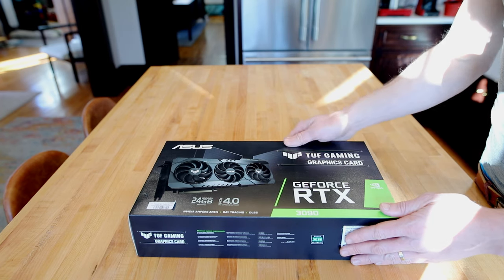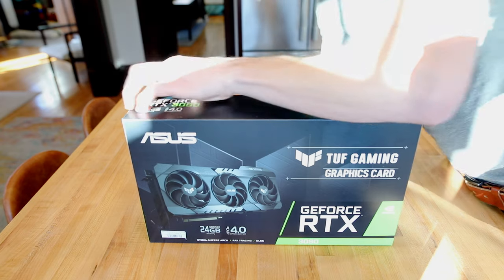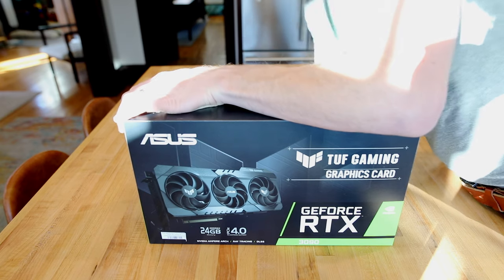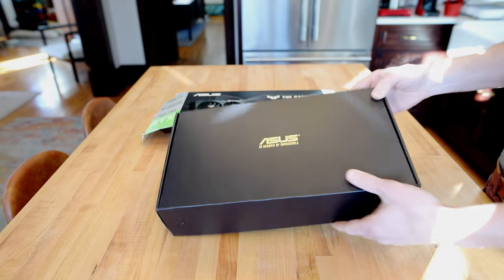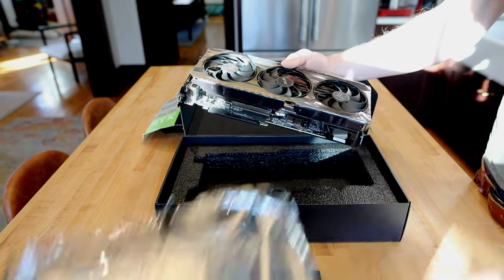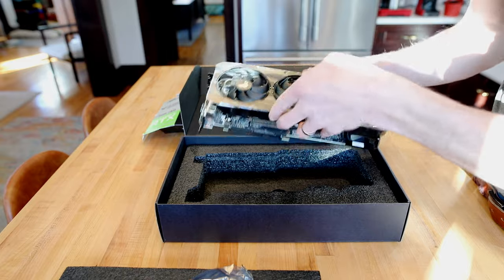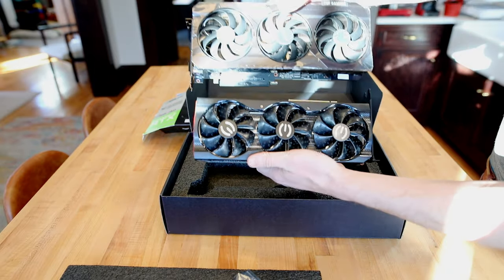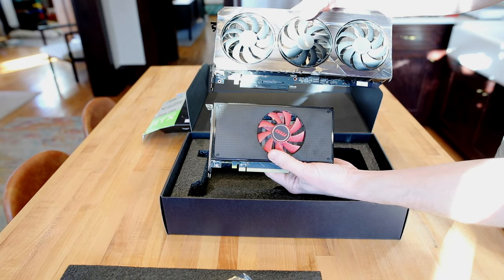RTX 3090 UNBOXING! - ASUS TUF GAMING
Just unboxed an ASUS Tuf Gaming RTX 3090, this truly is a BFGPU!